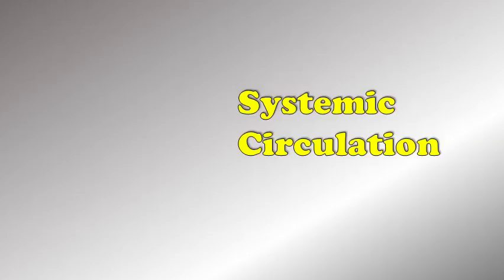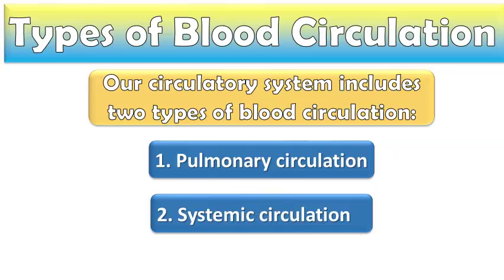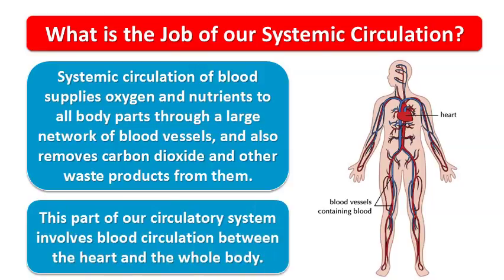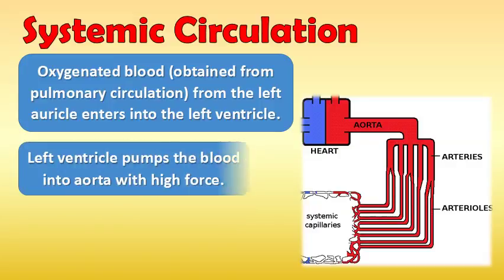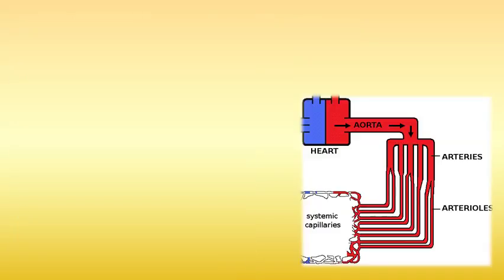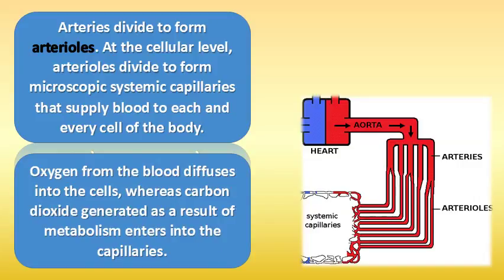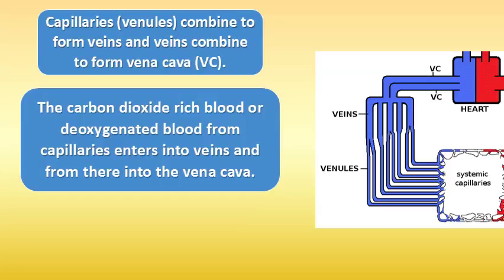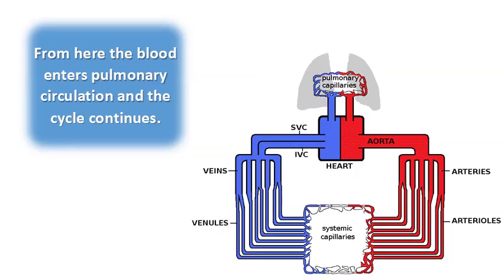Systemic Circulation of Blood ; Circulatory system of Human Beings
The circulatory system is a vast topic.
We have divided it into small fragments so that students can understand it in a crisp-and-clear manner.
We know that two types of blood circulation run simultaneously in our body--Pulmonary circulation and Systemic circulation.
This video discusses the basic process of systemic circulation.